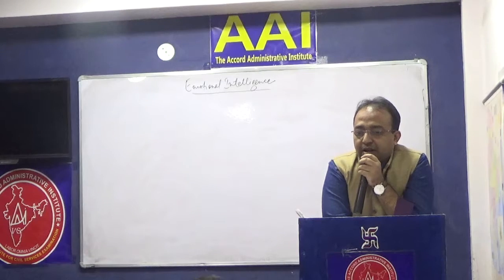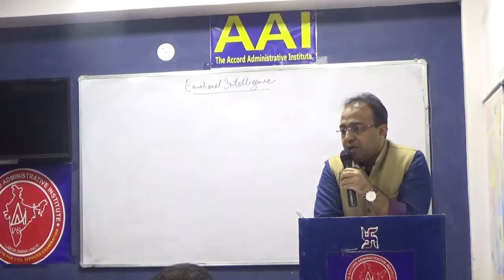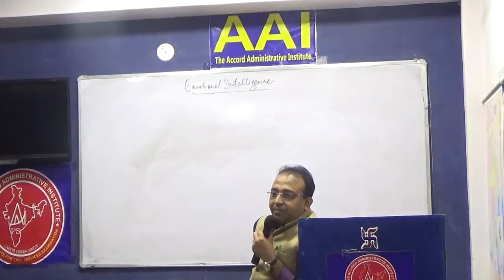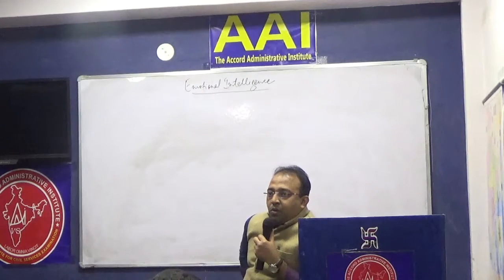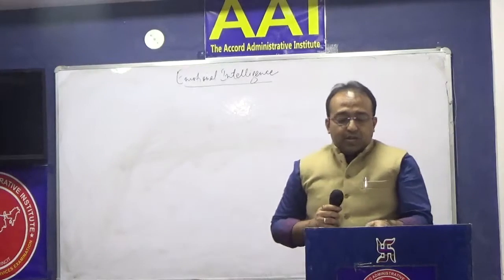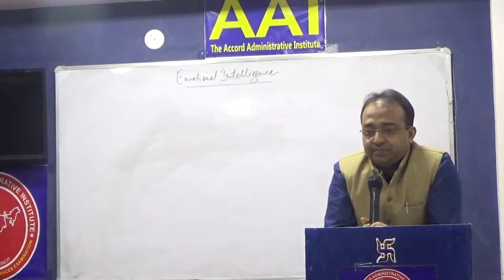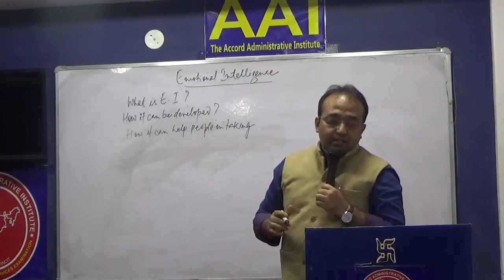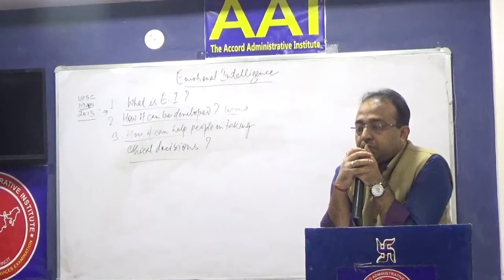Emotional intelligence lecture 6 by Amit Sinha.